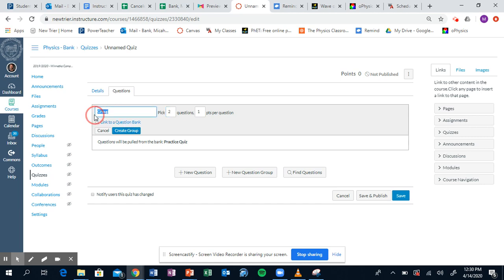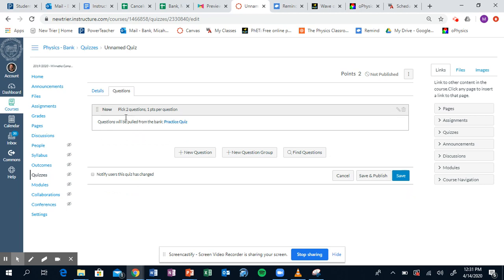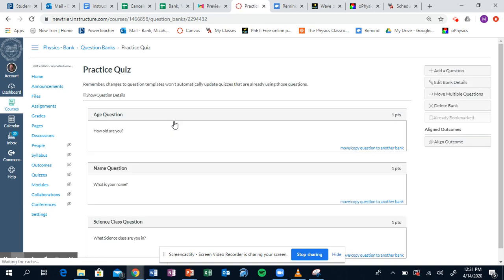Untitled: Apr 14, 2020 12:31 PM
Tutorial on Canvas Quiz (Not Exact)